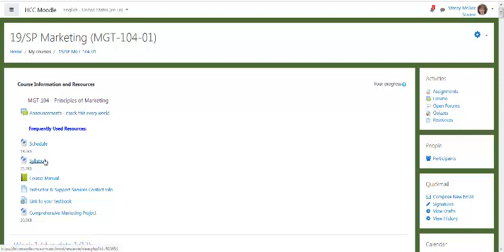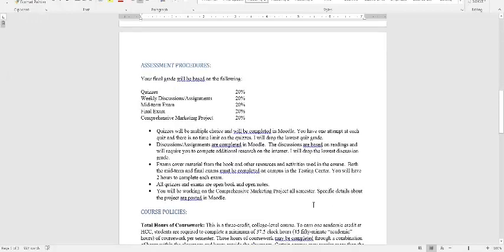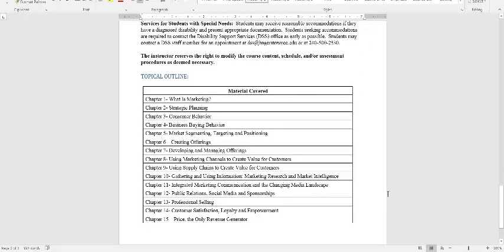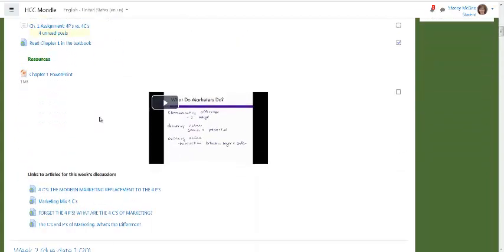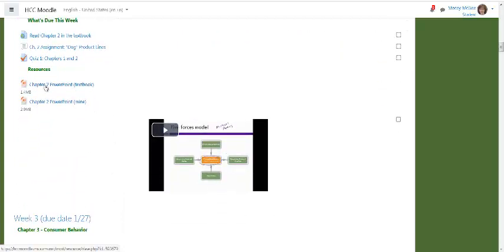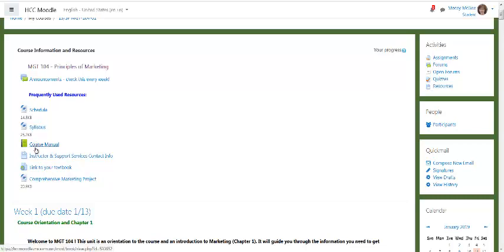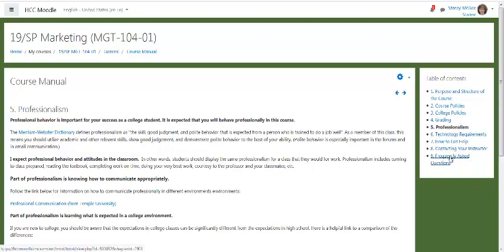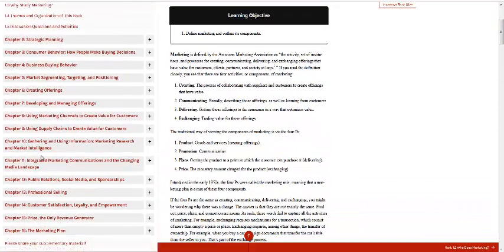MGT 104 SP19 Orientation